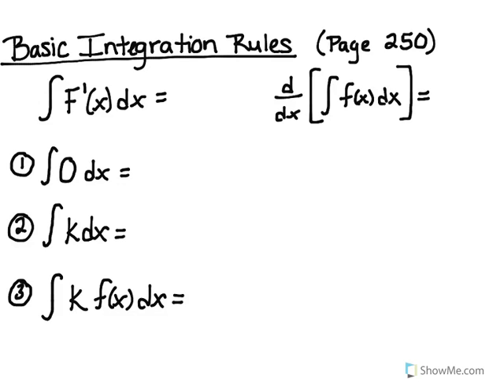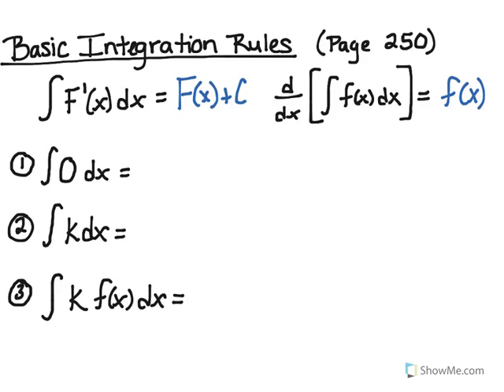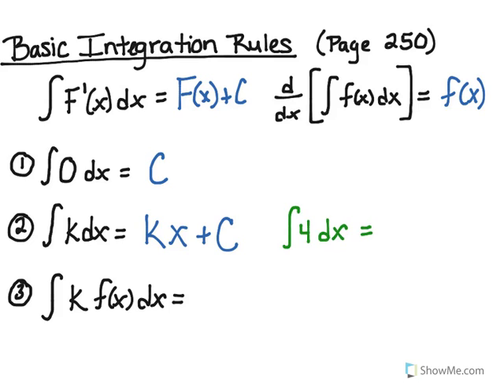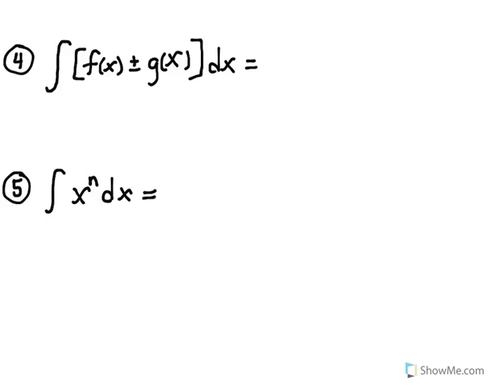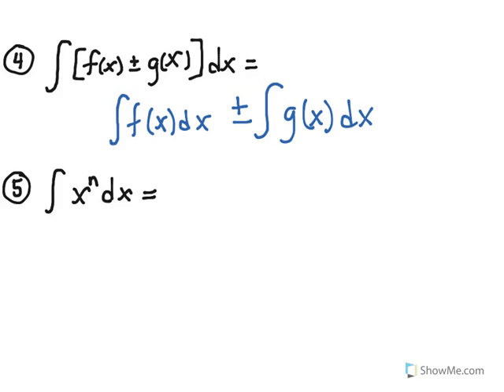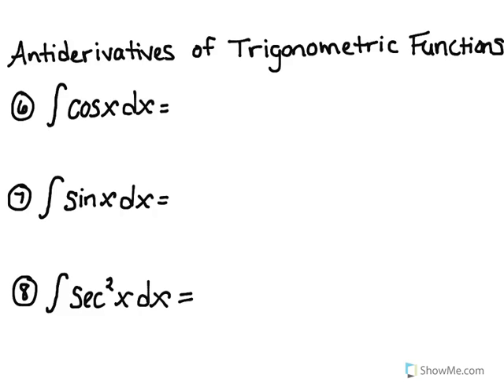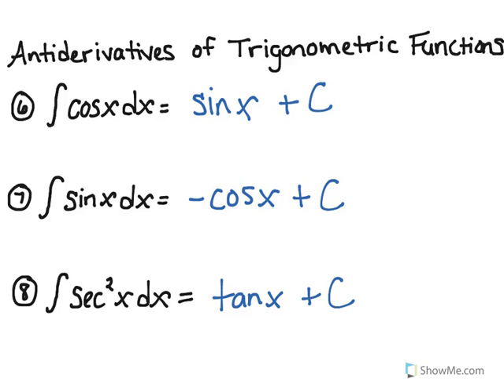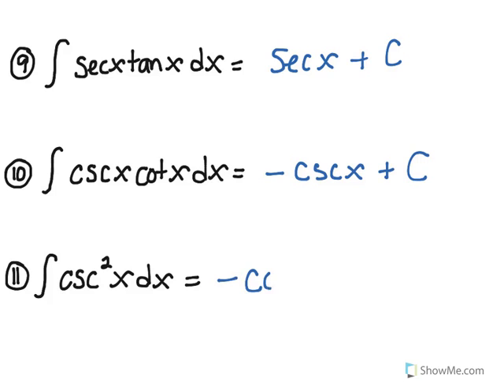4.1 - Antiderivatives & Indefinite Integrals (Part 2)